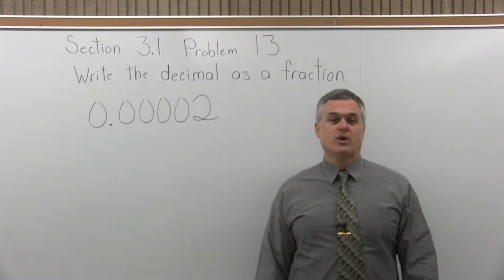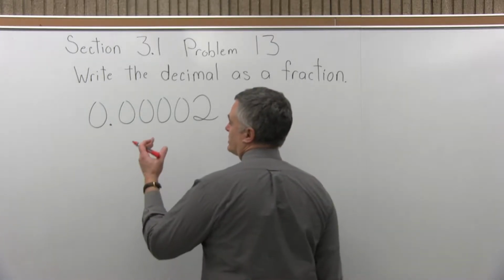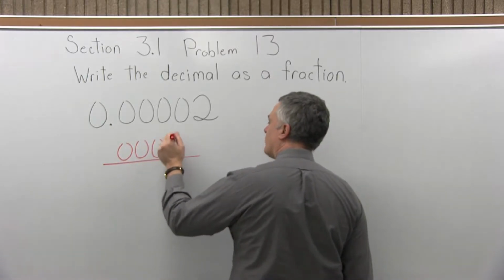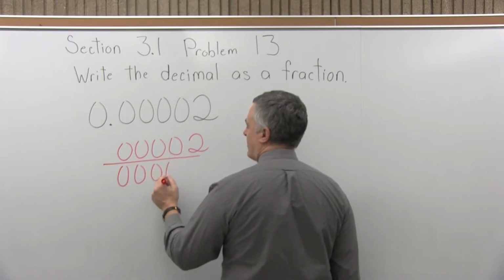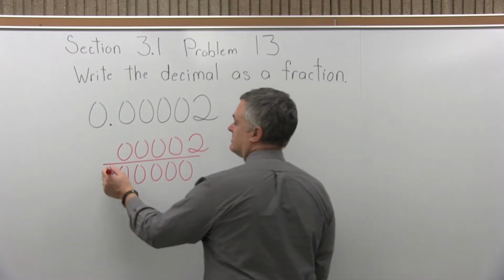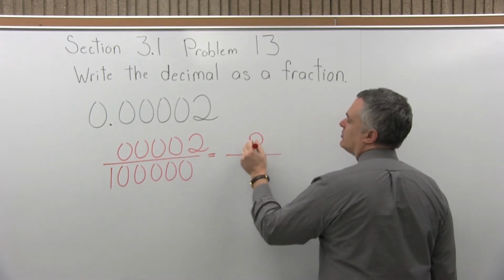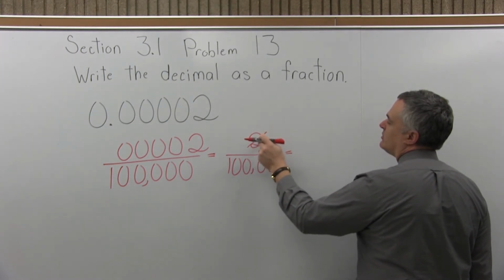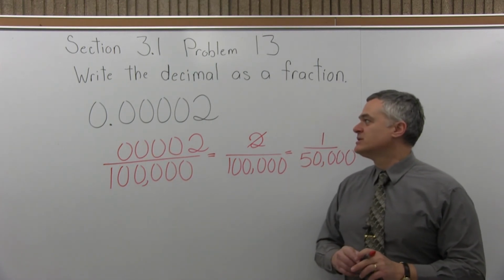MTH 011: Section 3.1 Problem 13 - Mathematics with Dan Avedikian